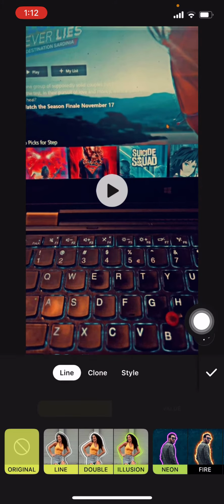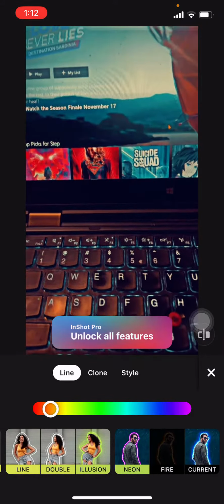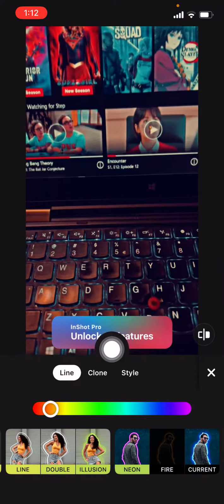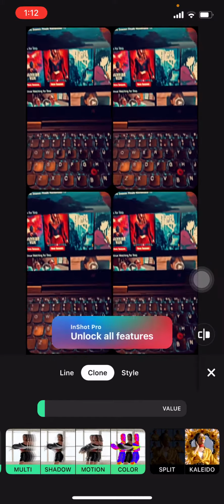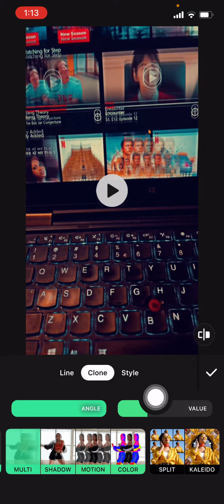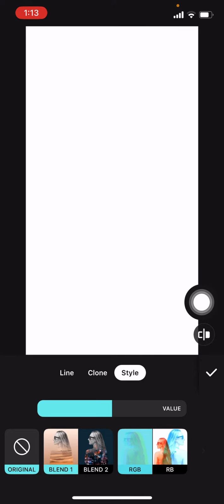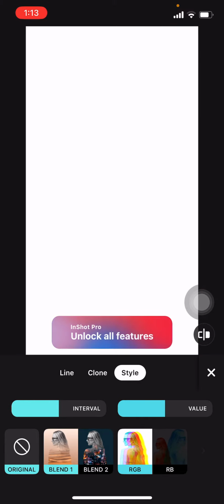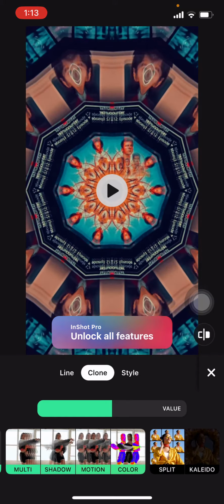HOW TO ADD AI EFFECT TO YOUR VIDEO USING INSHOT